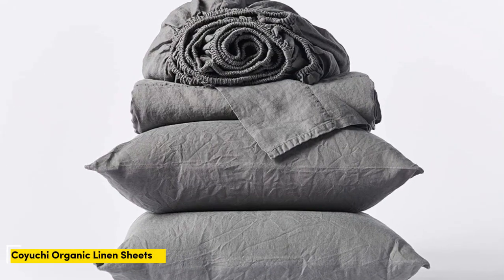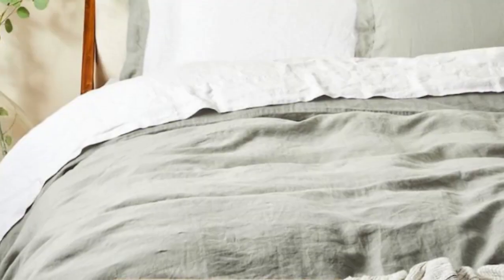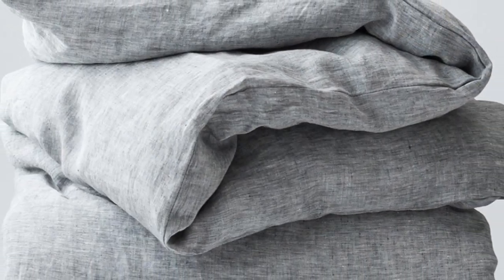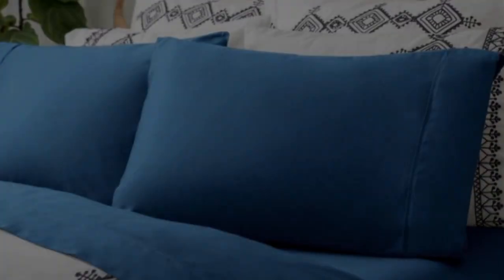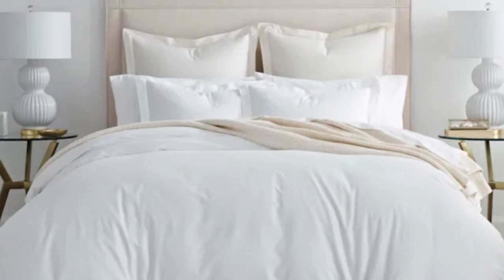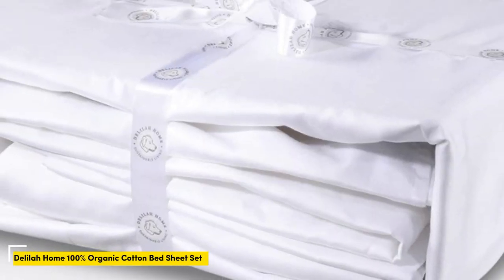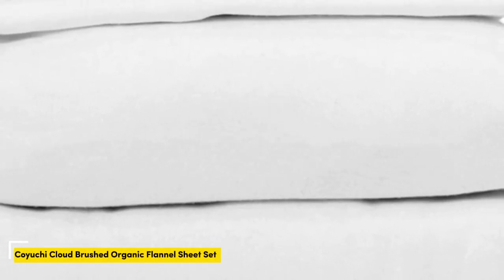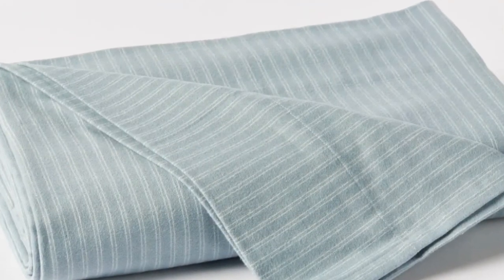Top 5 Best Organic Sheets On Amazon Reviews In 2024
In this video we will show Top 5 Best Organic Sheets On Amazon Reviews, Delilah Home 100% Organic Cotton Bed Sheet Set, BOLL & BRANCH Signature Hemmed Sheet Set, Coyuchi Cloud Brushed Organic Flannel Sheet Set, Magnolia Organics Dream Collection Sheet Set, Coyuchi Organic Relaxed Linen Sheet Set

 👉 Best 5 Organic Sheets On Amazon Lists:

1) Coyuchi Organic Linen Sheets

2) Magnolia Organics Dream Collection Sheet Set

3) BOLL & BRANCH Signature Hemmed Sheet Set

4) Delilah Home 100% Organic Cotton Bed Sheet Set

5) Coyuchi Cloud Brushed Organic Flannel Sheet Set

In this video we'll be comparing the Top 5 Best Organic Sheets On Amazon that are designed for different kinds of users. We will take into account performance features and price so you can decide which is best for you. All the products on our list were selected based on their own inherent strengths and features.

We'll be comparing the Delilah Home 100% Organic Cotton Bed Sheet Set, BOLL & BRANCH Signature Hemmed Sheet Set, Coyuchi Cloud Brushed Organic Flannel Sheet Set, Magnolia Organics Dream Collection Sheet Set, Coyuchi Organic Relaxed Linen Sheet Set; which are all great options if you're in the market for a best mattress topper.

0:00 - Intro
0:26 - Coyuchi Organic Linen Sheets
2:23 - Magnolia Organics Dream Collection Sheet Set
3:23 - Boll & Branch Signature Hemmed Sheet Set
4:57 - Delilah Home 100% Organic Cotton Bed Sheet Set
5:50 - Coyuchi Cloud Brushed Organic Flannel Sheet Set